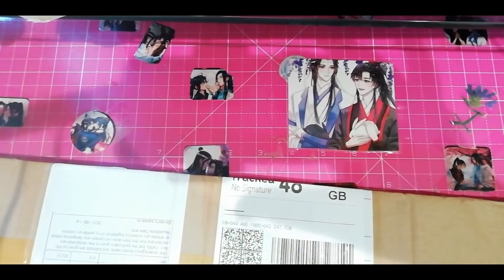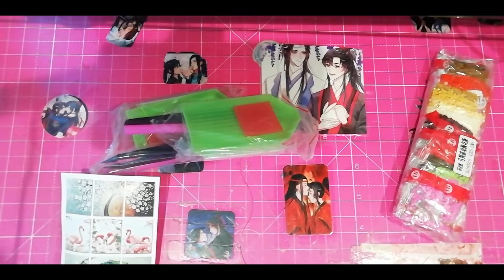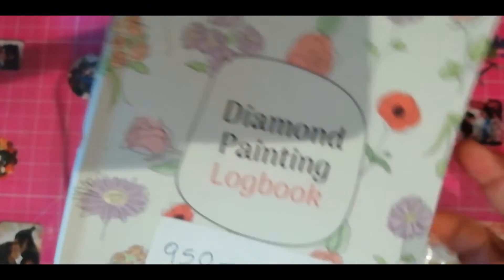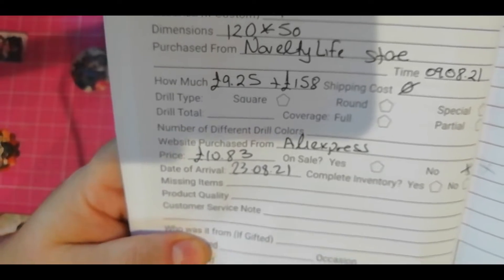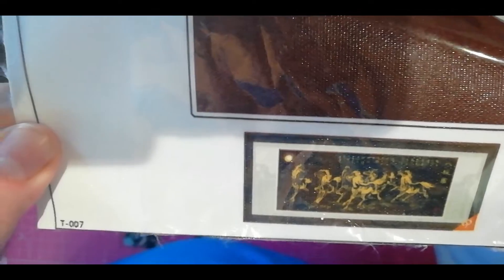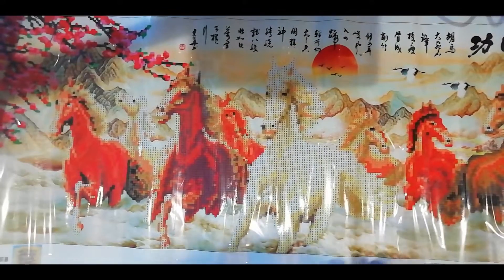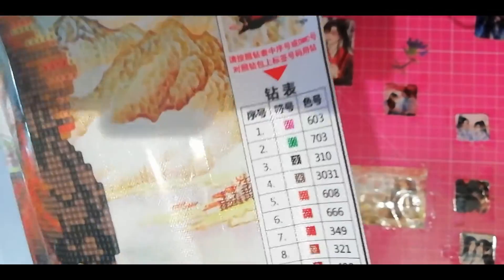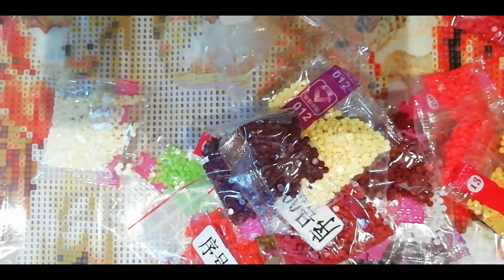Unboxing 2 horse themed canvases from Aliexpress, the dissapointment :(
These canvases were ordered when I was still new to diamond painting and I just had to have them all!
They taught me a lesson lol.